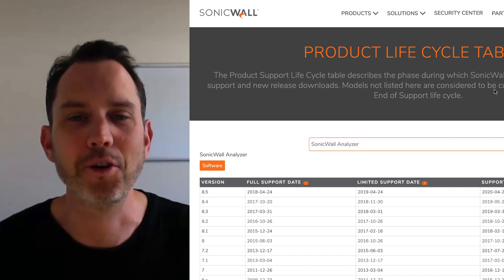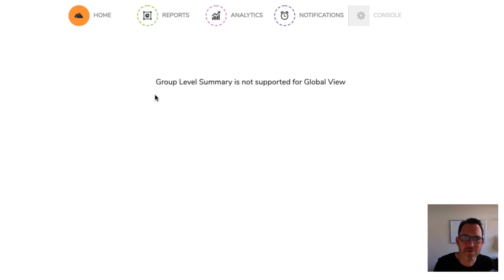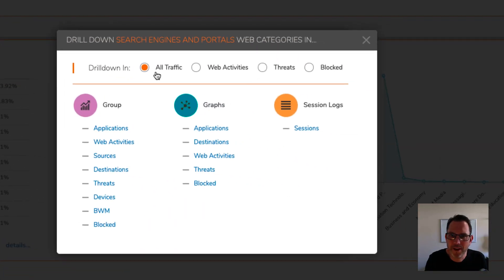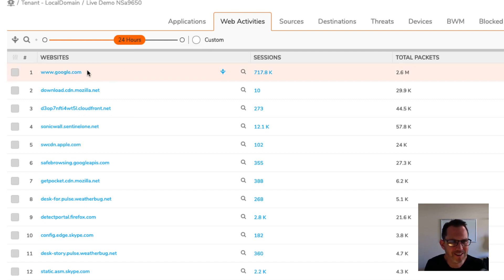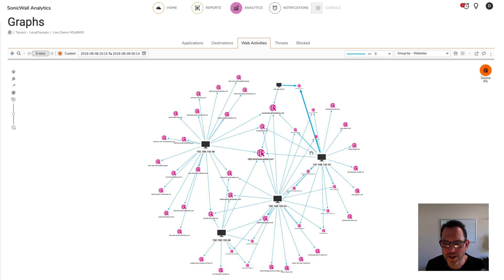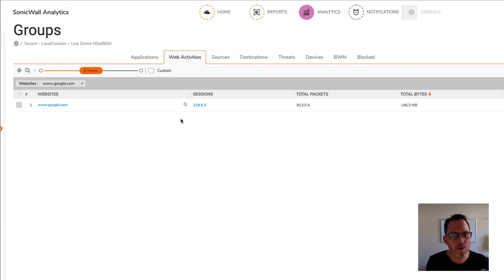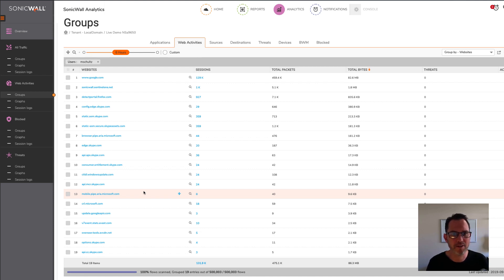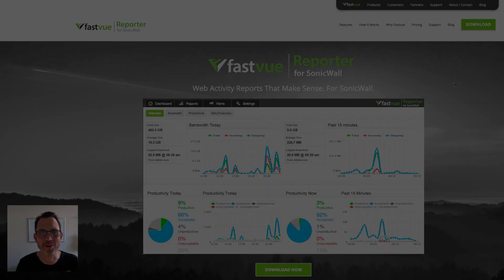SonicWall Analytics Review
SonicWall Analytics is the replacement for SonicWall's 'Analyzer' product which has reached End of Life (EOL) status. There is an online demo where you can get a feel for what SonicWall Analytics provides so I took it for a spin. Here's my short review of SonicWall Analytics and some initial thoughts.